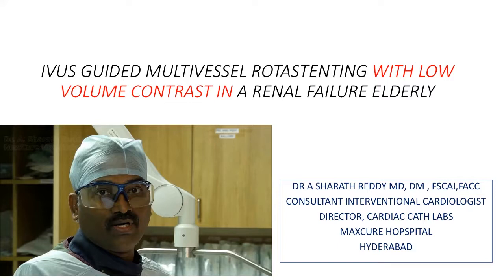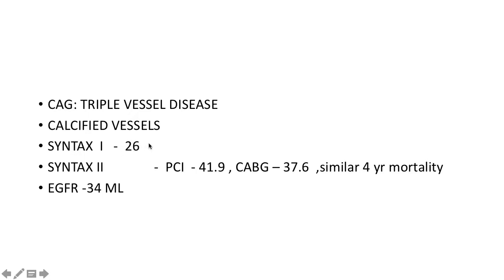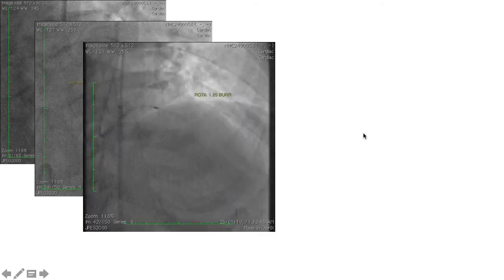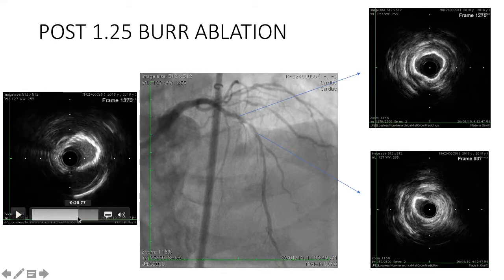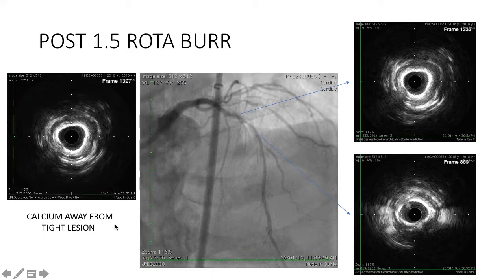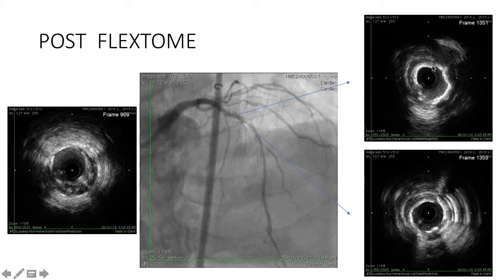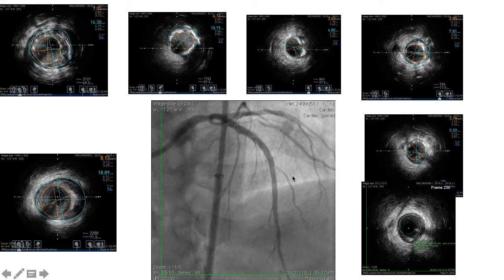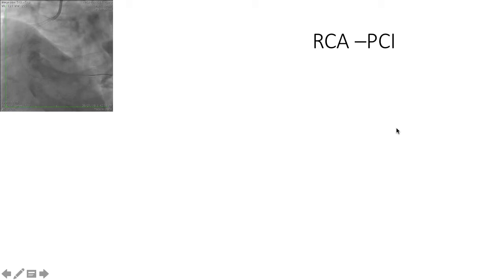Decoding Complex PCI 2 : Rota Stenting With low Contrast Volume By Dr.Sharath Reddy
Decoding Complex PCI 2 Rotastenting With low Contrast By Dr. Sharath Reddy, Sr. Consultant Interventional Cardiologist & EndoVascular Specialist, Executive Director – CATH Lab at MaxCure Hospitals, Hyderabad, India.